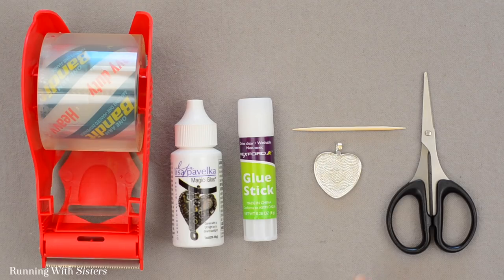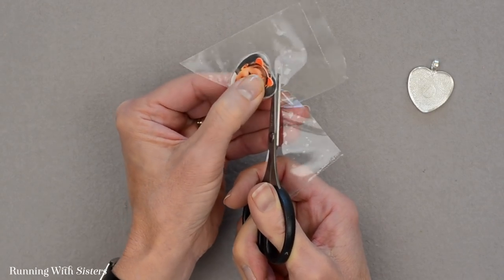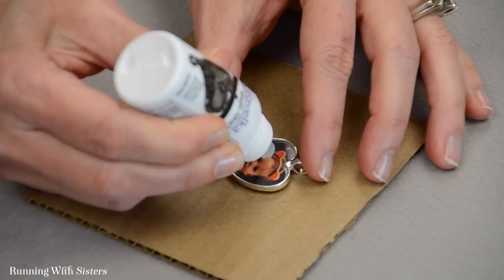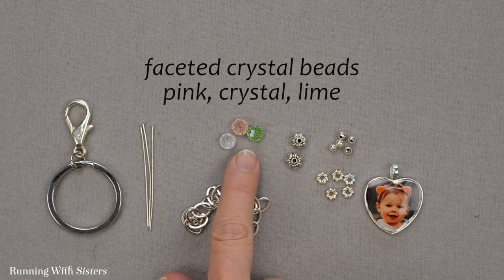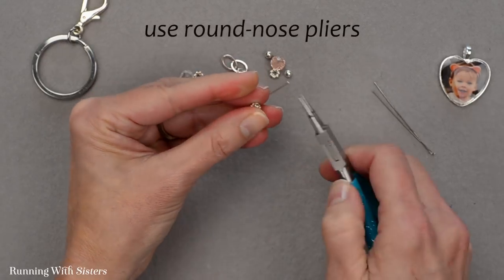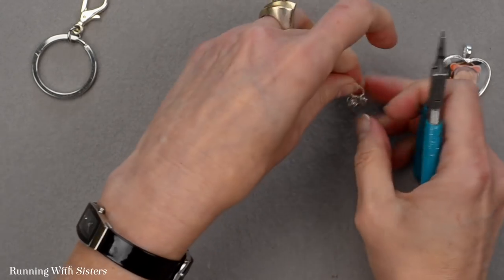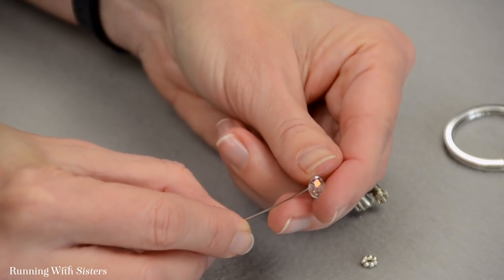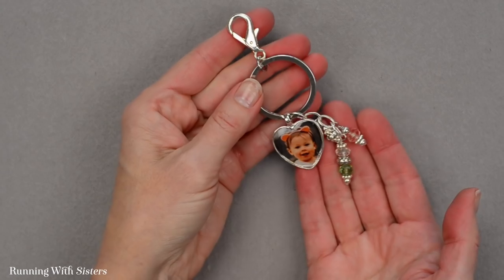How To Make A Personalized Photo Pendant Key Chain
Hi! We're Jennifer and Kitty, The O'Neil Sisters. Thanks for coming to our YouTube channel! We also have a blog It is loaded with DIY crafts, jewelry tutorials, and all kinds of gift crafts to make. Click SHOW MORE for more details on this project!

Have you ever wished you could turn a favorite photo into a photo pendant? It's easier than you think! We have a video tutorial and complete written instructions to show you just how quick and easy it is to make a photo pendant.

Abridged Transcript
"To make this photo pendant, you need a bezel pendant. Ours is shaped like a heart, and it's silver. Then you need Lisa Pavelka Magic Glos UV Resin. You need a glue stick, clear packing tape, a toothpick, scissors, and a photo. To make the photo pendant, we printed out our picture (Laser printer) and we cut it out. Next we laminate the photo using packing tape. Then I burnish the edges of the photo. I can use my scissors to cut that out. I'm going to leave a little bit of an edge of that sealed packing tape all the way around the photo. I want to glue it inside the bezel. Put glue all over the back. Now we'll pop that in to the bezel.

This is Lisa Pavelka's Magic Glos, and we're going to start right in the center of our bezel and squeeze some on. The idea what this resin is, it's gonna set up in the sunshine. It's the UV that makes it set up and then it's gonna create a little glass dome over the top. I'm tipping the bezel around to make the resin go all the way to the edge. Now we want to take our pendant outside, make sure that you place your pendant on a level surface. Let it cure in direct sunlight and that'll take 15 to 20 minutes.

Our resin is all set up. You can see we've got a nice glassy surface here that's hard like glass and now we have a beautiful personalized photo pendant that would be great actually as a pendant or it could be a keychain.

To make the keychain, we have a lobster clasp, keyring, three flathead headpins in silver. We have some silver chain that has large open links. We've got some beads here. Then we have our picture pendant. This is a photo pendant that we made in a heart bezel. And for tools, we have wire cutters and round-nose pliers.

To make a personalized photo keyring, we're going to turn these beads and spacers into some beaded dangles and attach them to a piece of chain and then assemble all of that together on our lobster key ring. To start, we're going to take our chain, and we're going to cut four links of chain. We set aside our beads and spacers into clusters based on how we want to design our bead dangles, and we'll start by making the shortest one first. We've got a headpin and we're going to slide on one of our round silver spacer beads followed by a daisy spacer then add our Thai silver, then add another daisy spacer and a round bead. To make this into a dangle, we're going to make a wrapped loop in the top of our headpin wire here. Before I close that loop I want feed it on to my chain. I'm going to take my chain, the second link, and I'm going to nestle it into the loop. I'm going to wrap this loop. I'm going to grasp across the loop with my pliers, take the tail of my headpin, and pull it around the neck two times and then cut the tail with my wire cutters. We'll make two more bead dangles with the rest of the beads attaching them to the next links on the chain.

I've got all of my dangles on my chain, and now we're ready to assemble our keyring. I slide the last link of the chain onto the keyring. Now we slide on our photo pendant. And there is our darling, personalized photo keyring with our beaded dangles."

You are all done! Isn't that lovely? Of course, you can load it up with your keys now and carry it with you, but we also think it'd be fun hanging from your purse. We love to help!
Happy Crafting,
Jennifer & Kitty